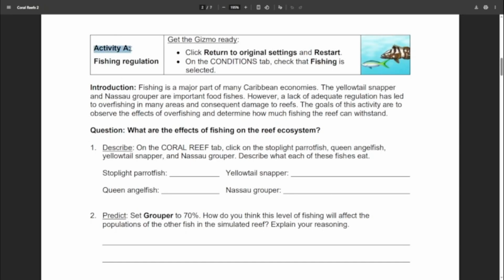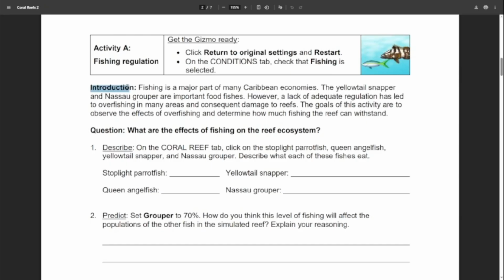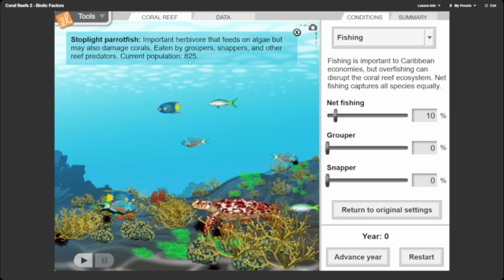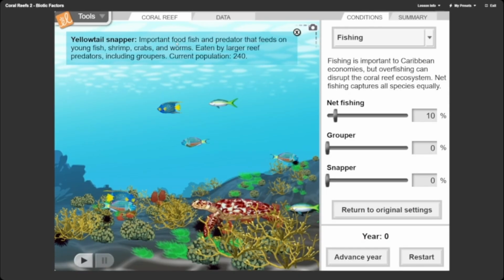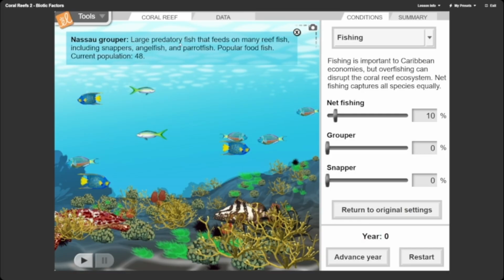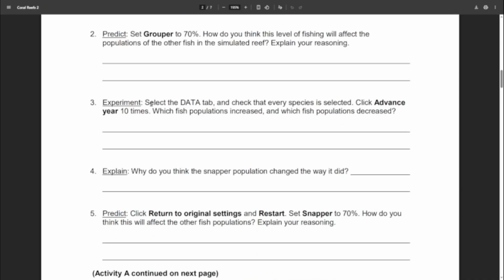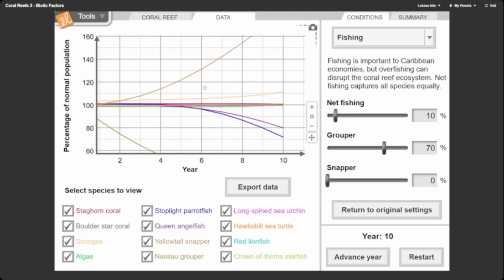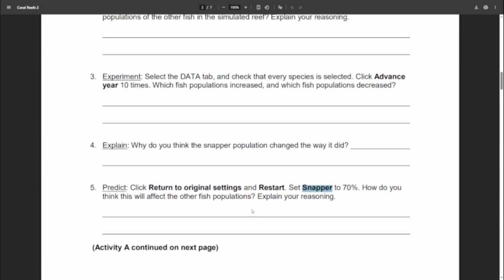Coral Reefs 2- Biotic Factors Page 2